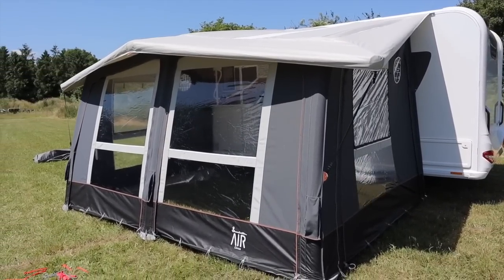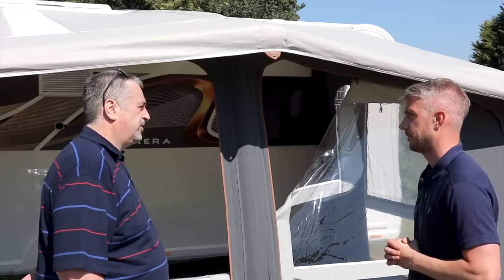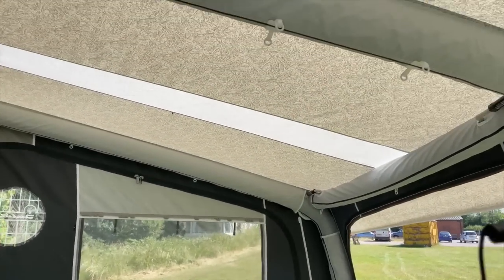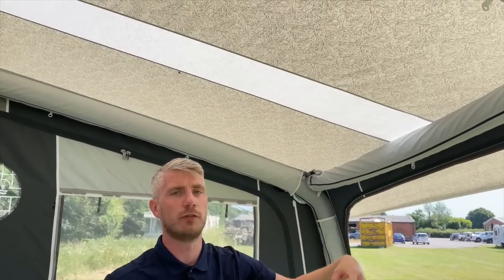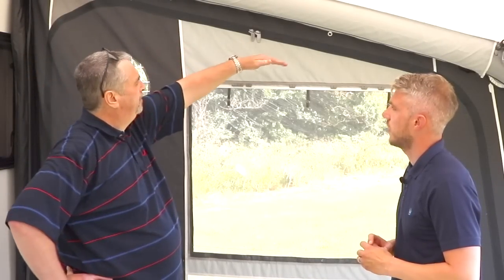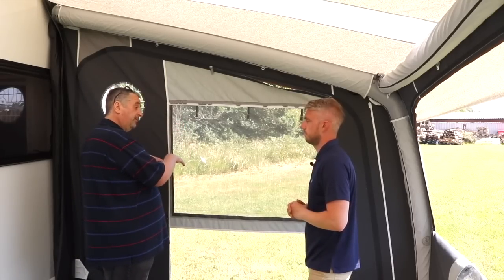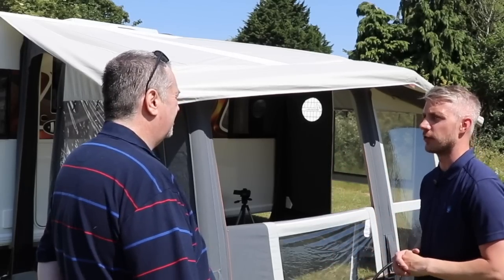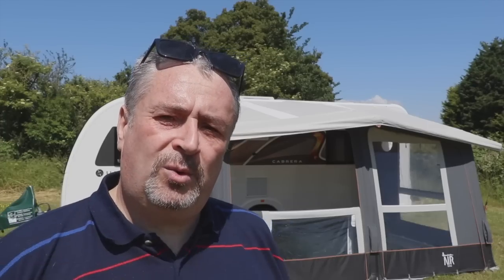The Isabella Air Cirrus 400 awning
In this video I look at teh Isabella Air Cirrus North 400. Its the flag ship air awning from Isabella, and I look at some of its features, pros and cons of using air awnings.

Later this summer I will borrow this awning and use it as part of a living review, if you have questions or comments on this awning, drop them in the comments below.